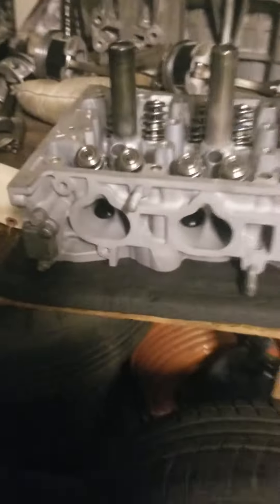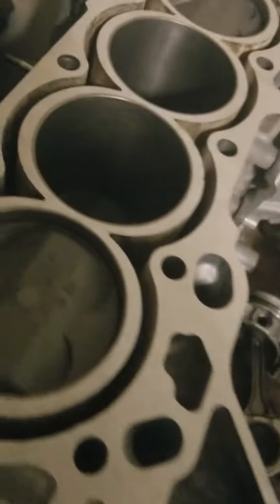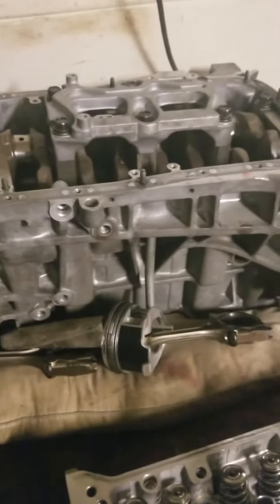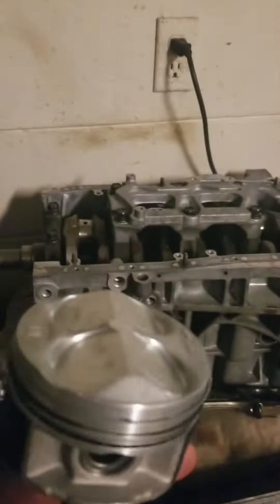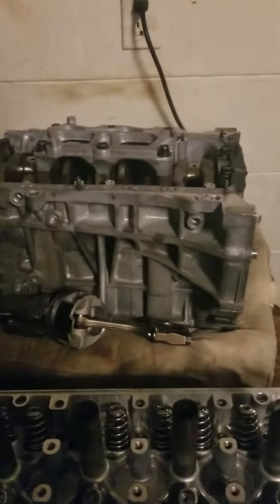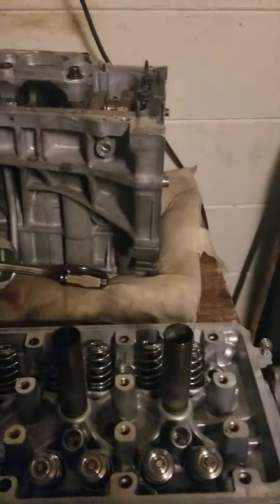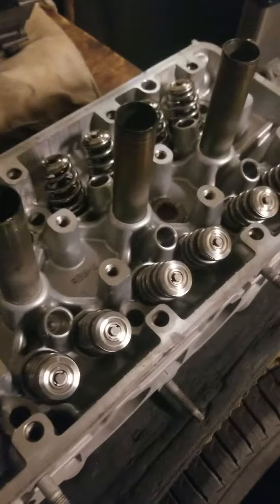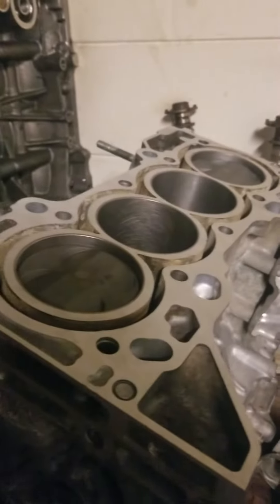k24a2 fully built project